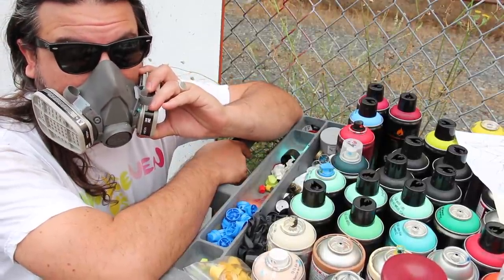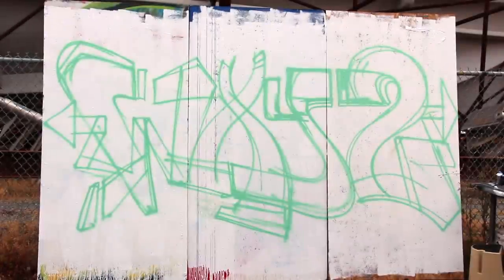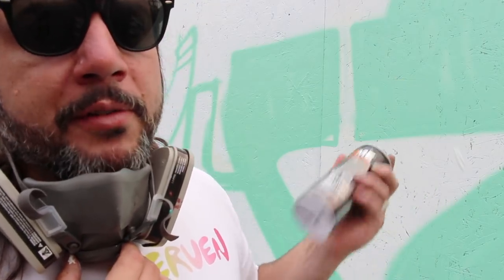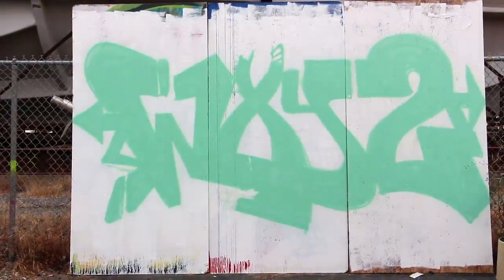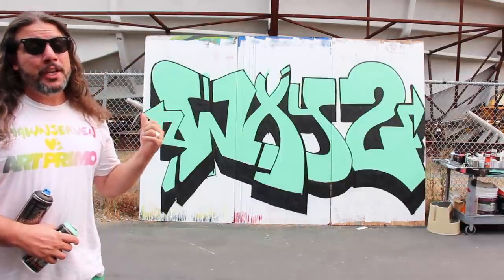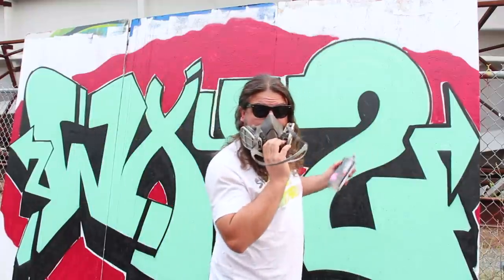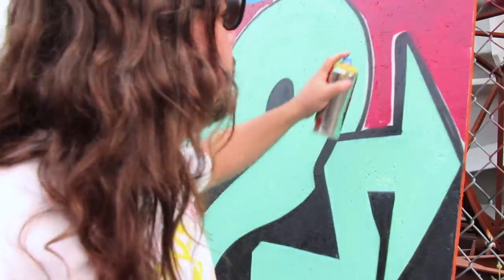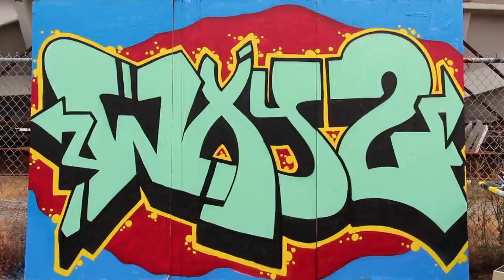Graffiti Tutorial Basic Effects Video I - Flame Skinny Cap Cap -ARTPRIMO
In this video, GR paints the WXYZ bones with Flame-Orange, plus a mystery can! He also shows off everyone's work from the WXYZranger challenge.